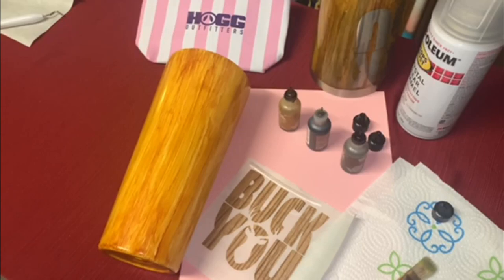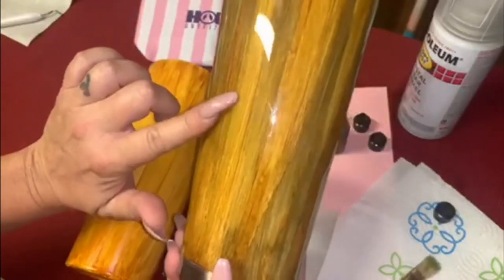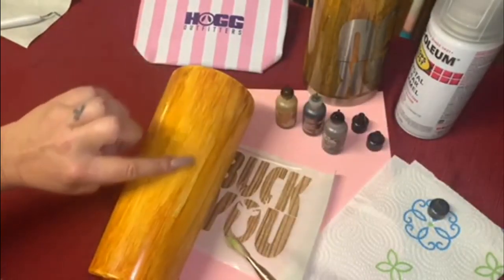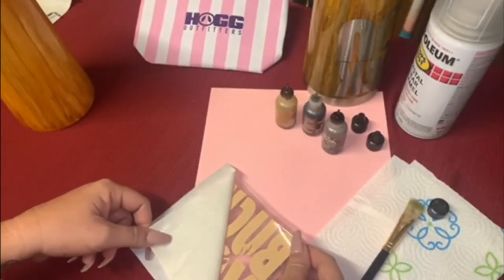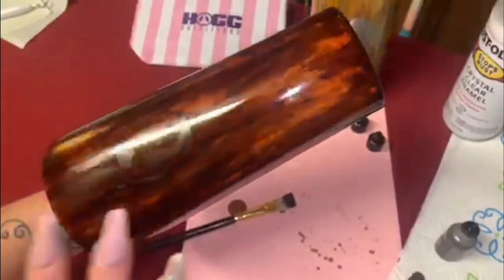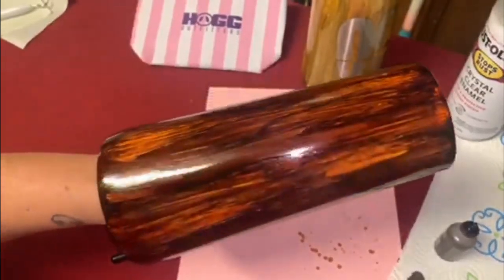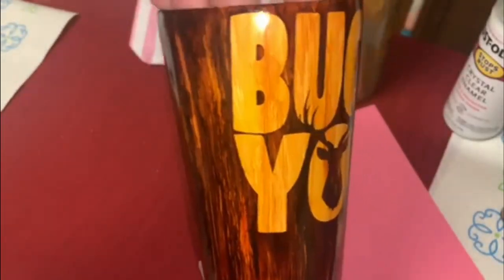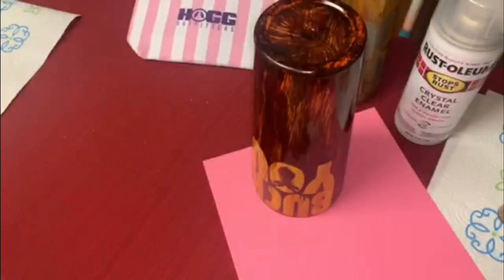Wood Grain Alcohol Inks Two Tone Tumbler Tutorial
** Second Tumbler Tutorial, please bear with us as we are learning **
Two toned wood grain done using alcohol inks.

As you see in this tutorial, I used all 3 inks to achieve a deeper color, you can use any colors you desire to achieve a similar affect.
As stated in video, I seal prior to epoxy.

Come join us at the new FB group, (Everything Tumbler Tutorials) come help us build our group and for continued learning, share and ask all the questions you want,

Supplies Used
32oz Hogg Tumbler
Weeding tool
Alcohol Inks used
Caramel
Teakwood
Espresso
Etsy Buck You Decal Design
Rust-o-oleum brand Crystal Clear Enamel